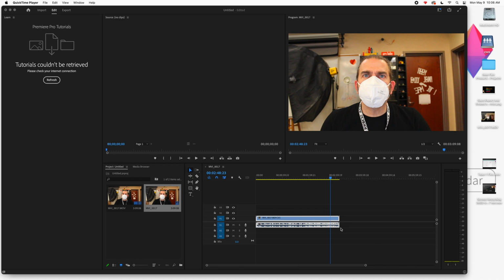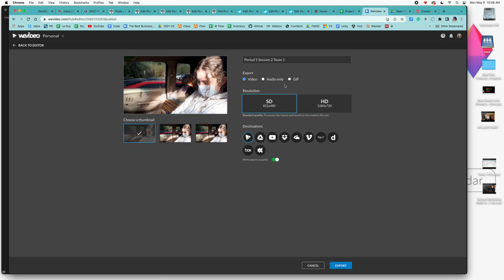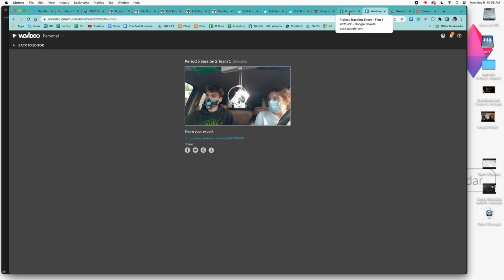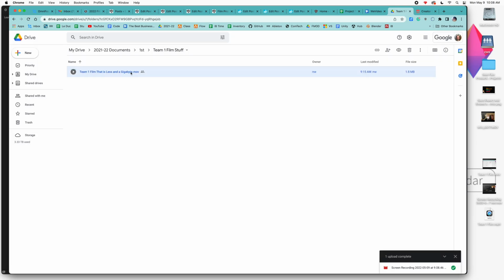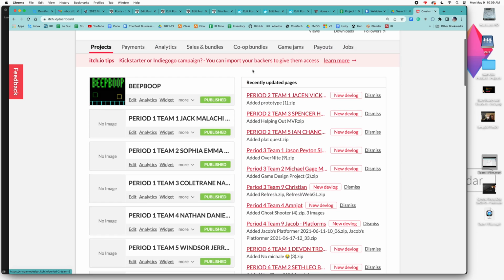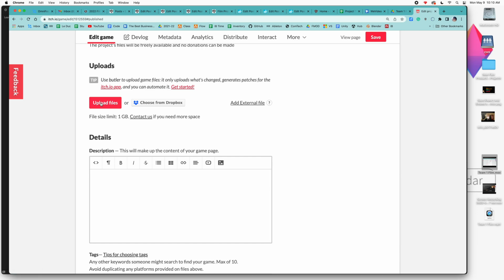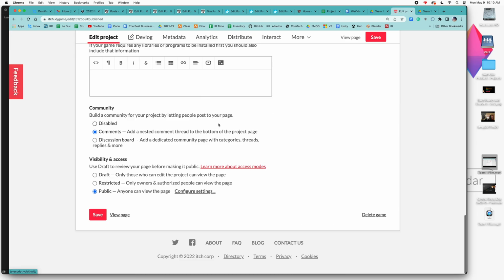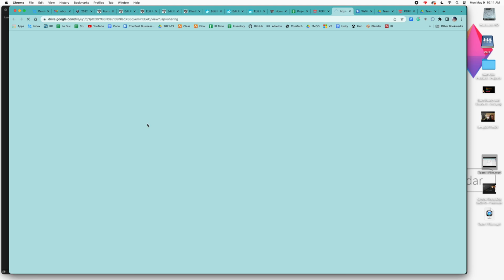Save, Export, and Link a Film to Itch.io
Learn the steps to export a film from WeVideo or Premiere Pro and link it in your team Itch.io page.